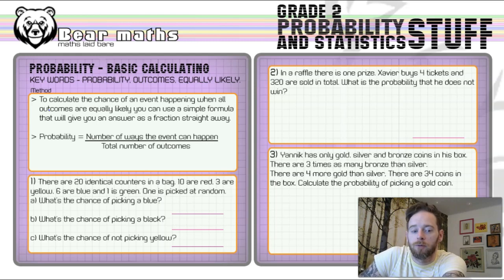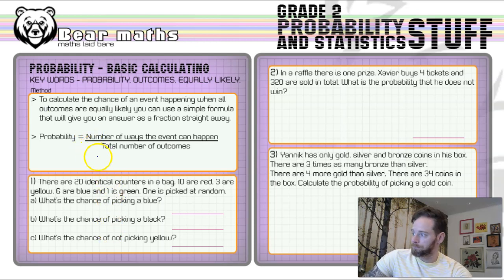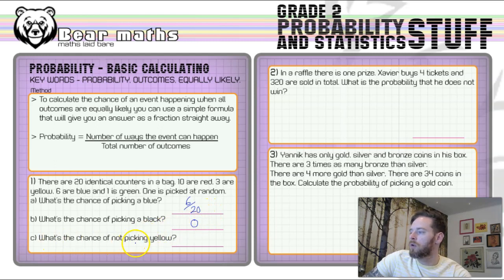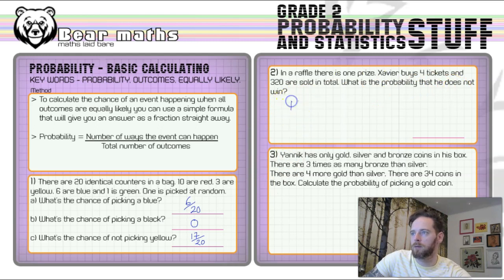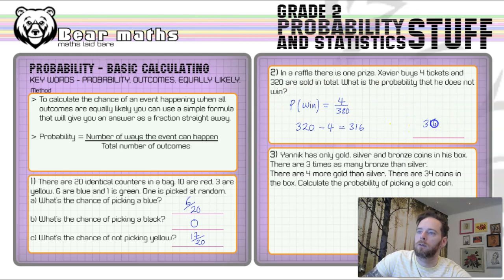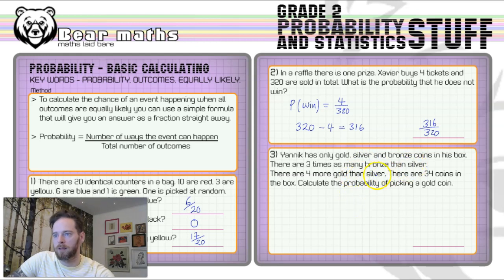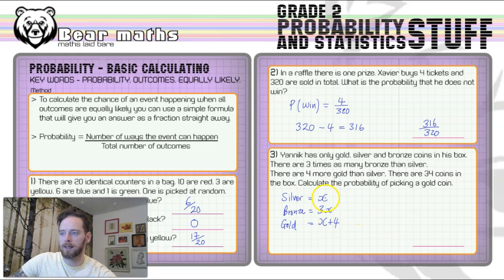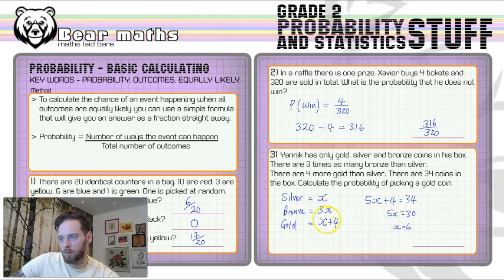190 - Probability - Basic Calculating - Grade 2